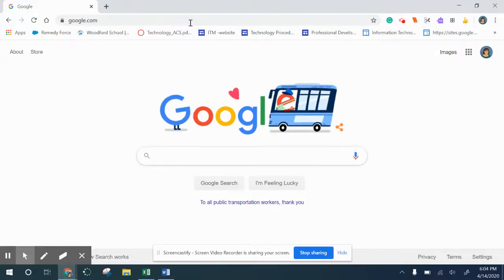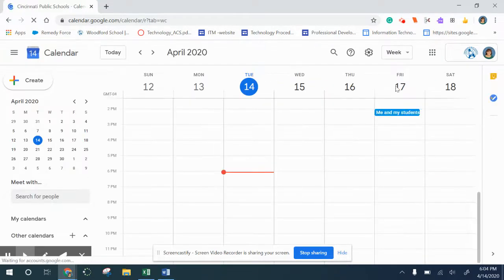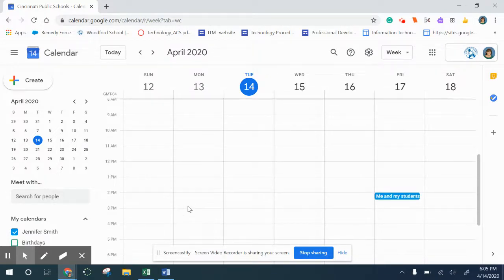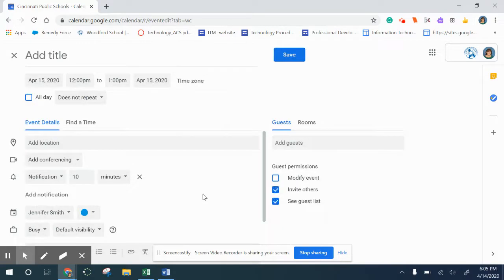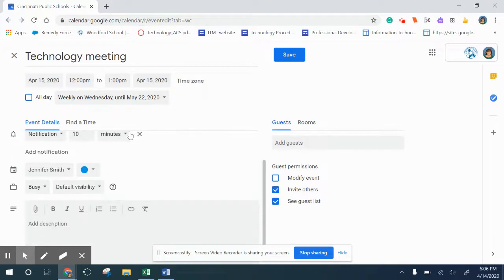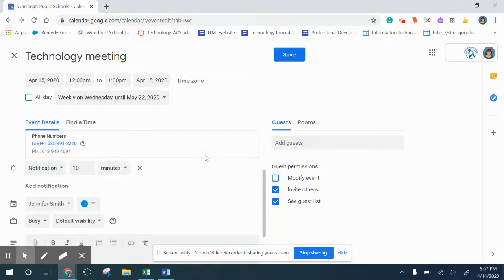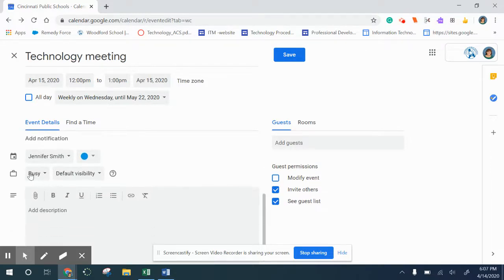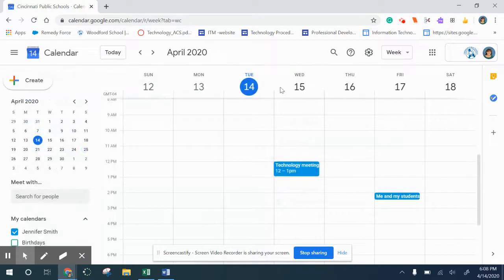For Teachers: How to schedule and create a Google Meet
How to set up a Google Meet